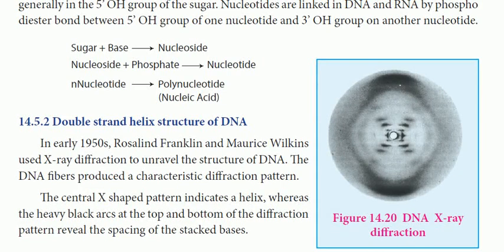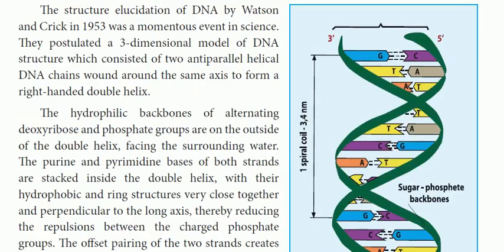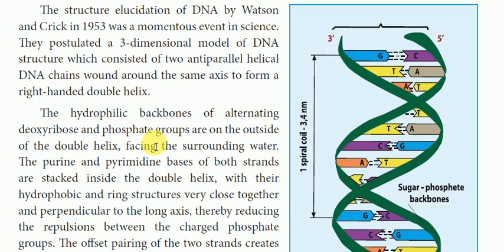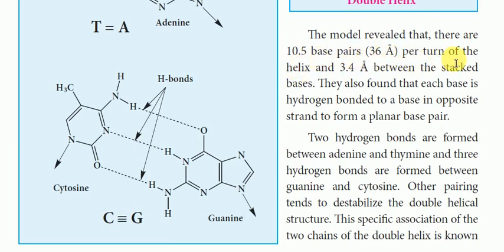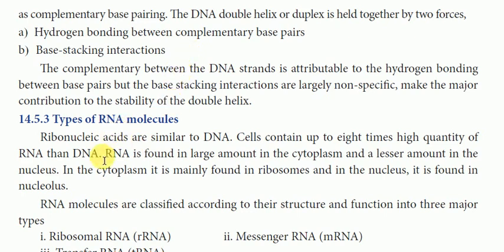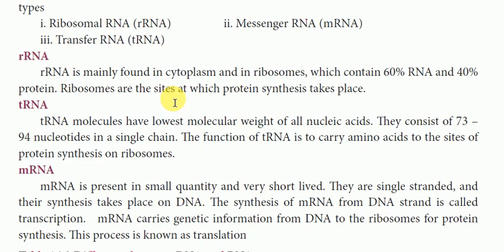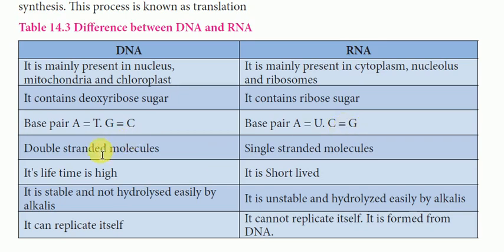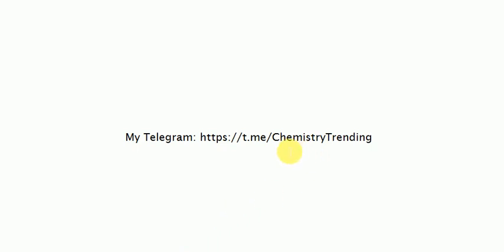Double helix OF DNA | Class 12 Chemistry | Tamil | Unit 14 | Biomolecules | Chemistry Trending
👉 12th STD Chemistry